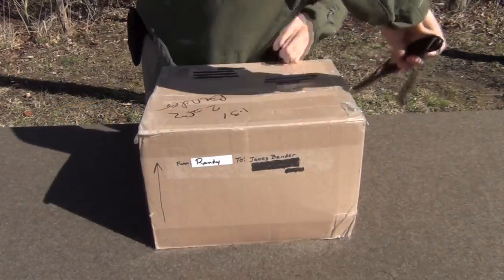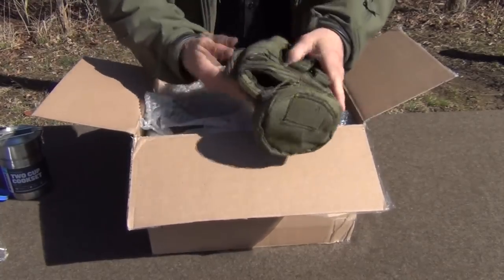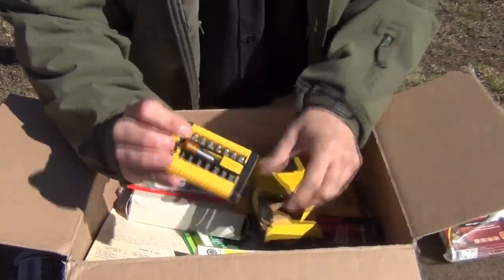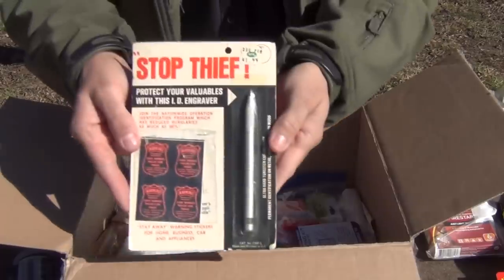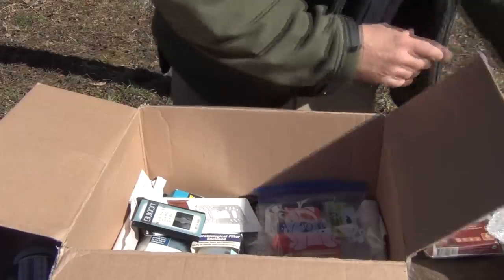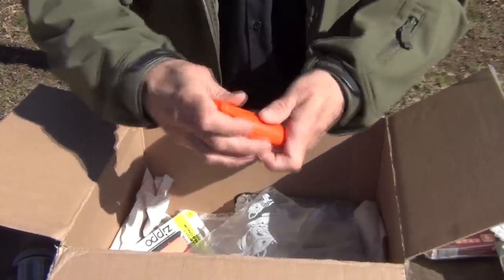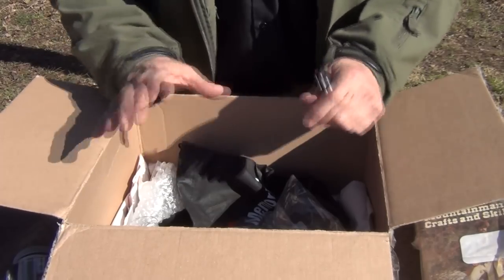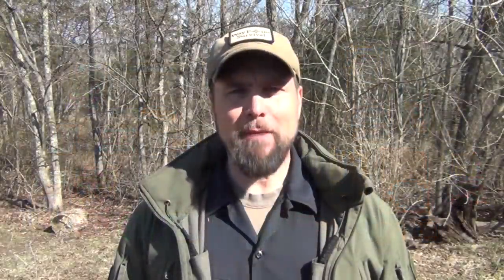GIVEAWAY! $300 Worth of FREE ITEMS! (CONTEST ENDED) 3/17/22)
CONTEST ENDED March 17, 2022.This is the unboxing video of the items that I received from my friend, Randy. Check out the great items and follow the instructions and you just may be the winner!